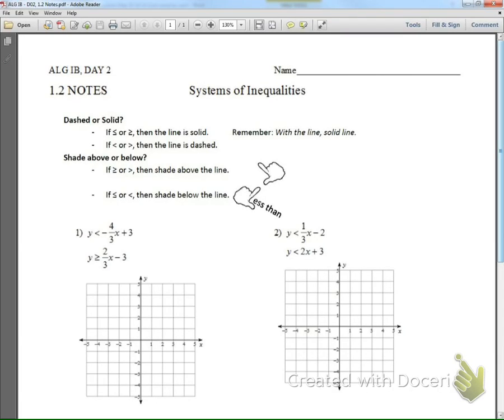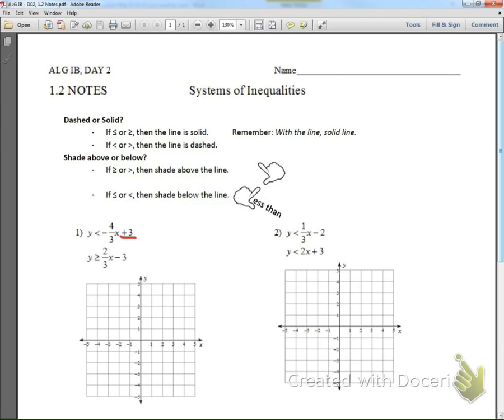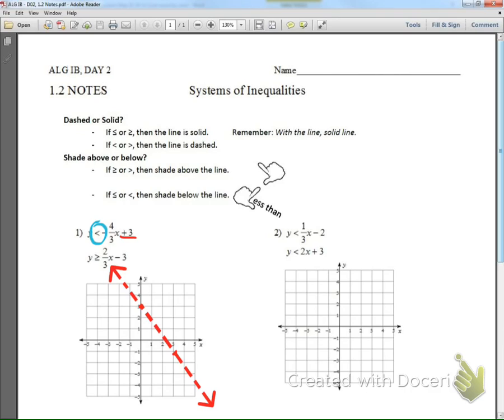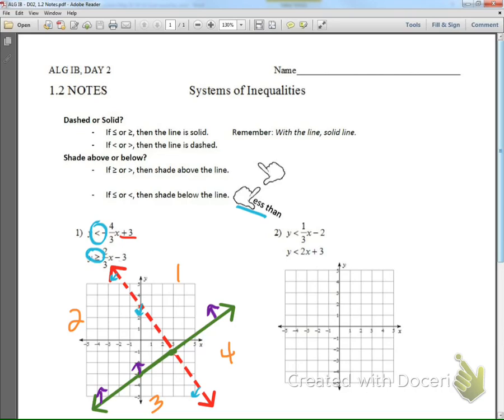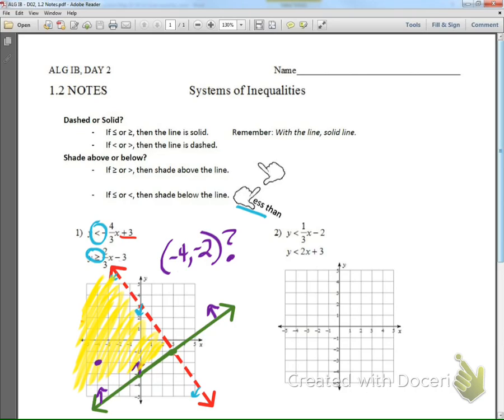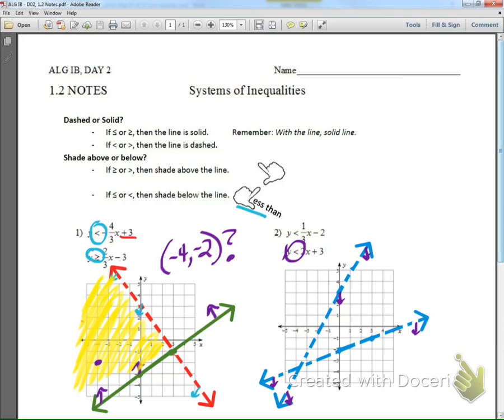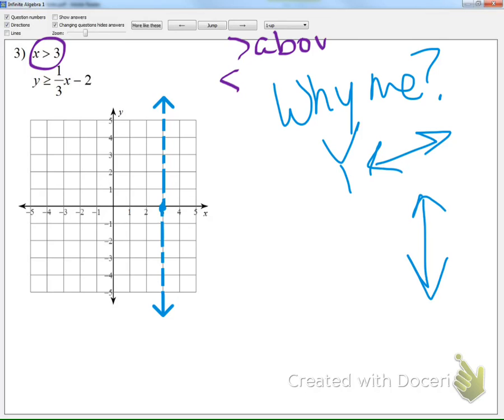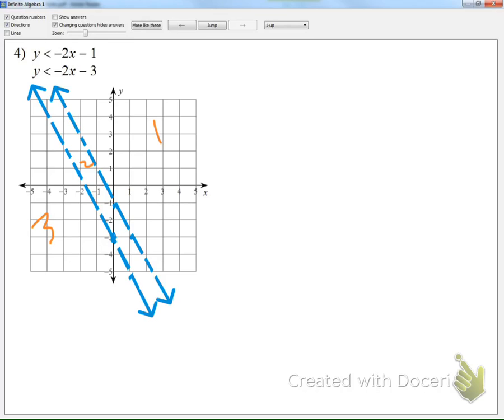ALG IB - D2, 1.2 Systems of Inequalities